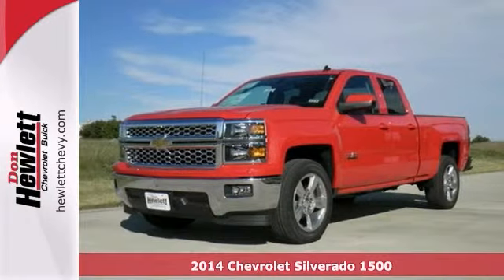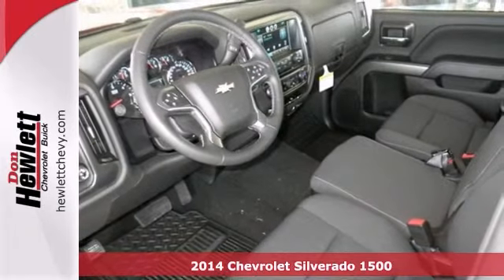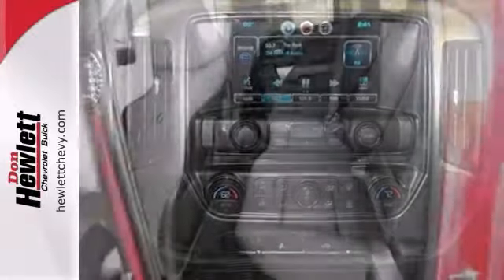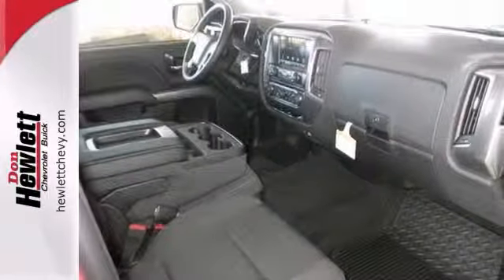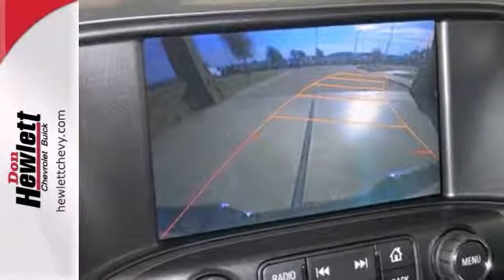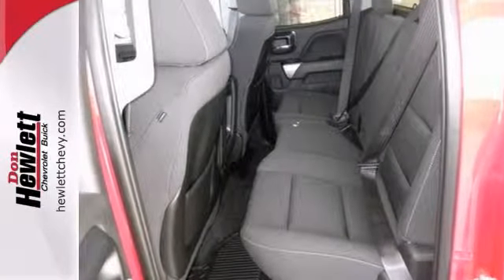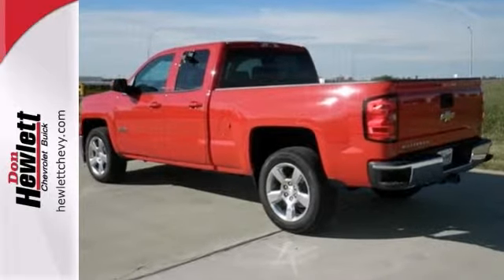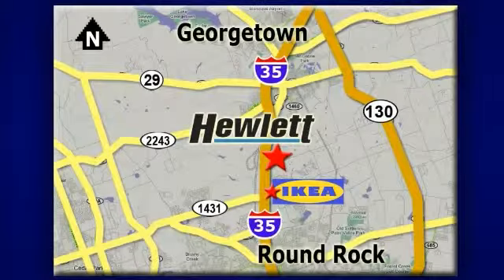2014 Chevrolet Silverado 1500 Austin Round-Rock Georgetown, TX #140973 - SOLD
Year: 2014
Make: Chevrolet
Model: Silverado 1500
Trim: 1LT
Engine: 4.3L V6
Transmission: Automatic 6-Speed
Color: Gcn Victory Red
Interior: H0u Jet Black
Stock #: 140973

Address:
7601 S IH 35